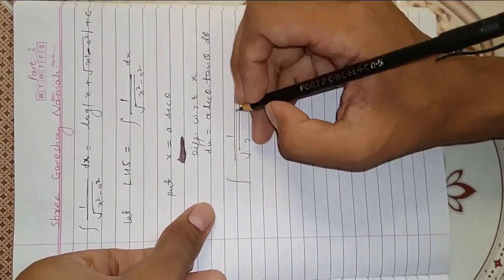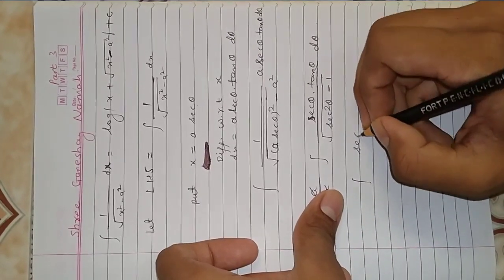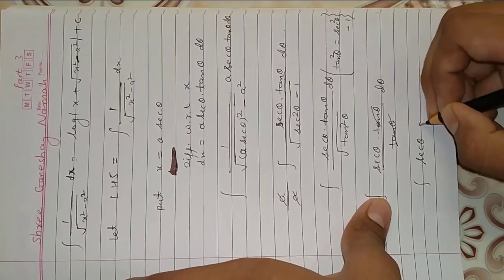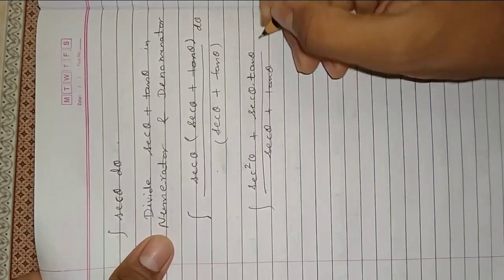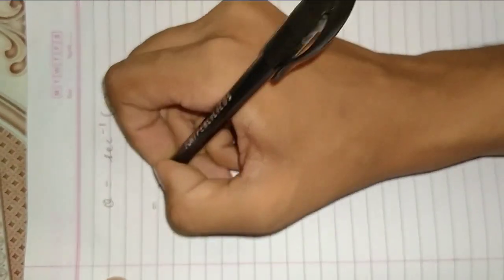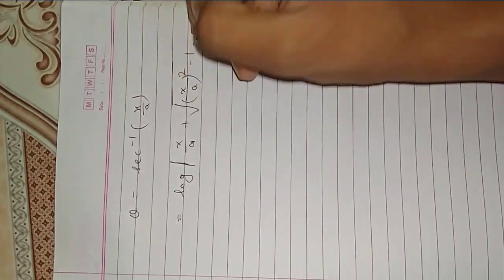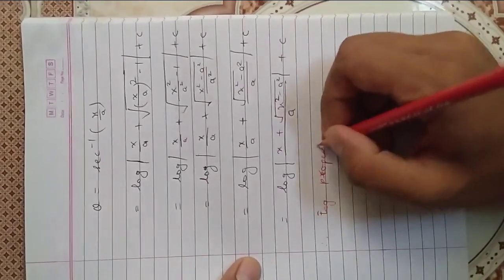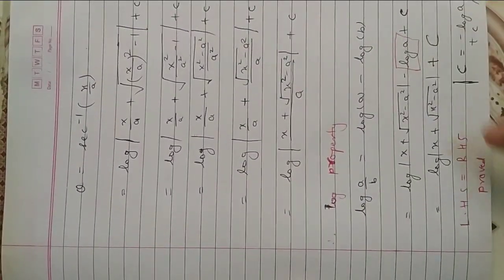Indefinite Integration(Part 3)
I Have Explained Some Formulae's Proved